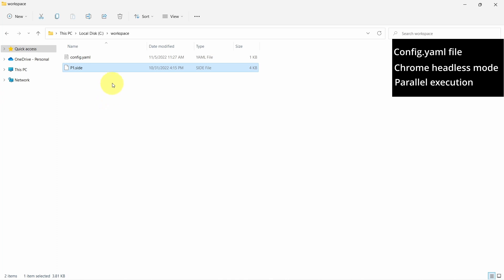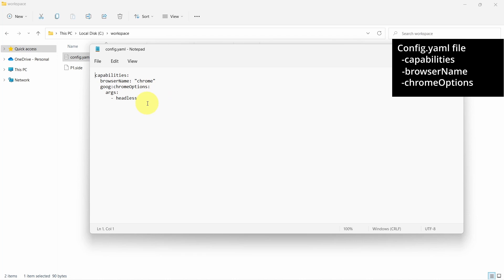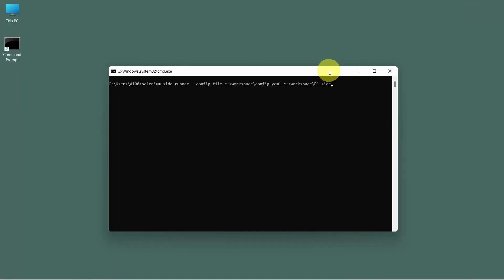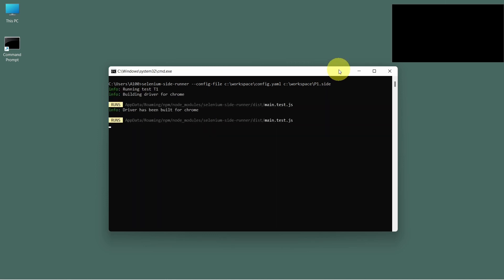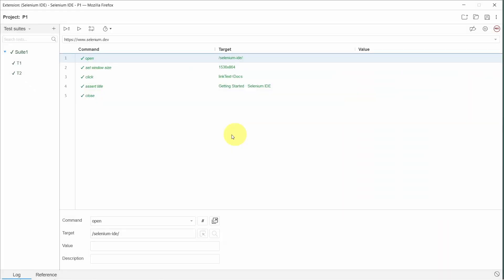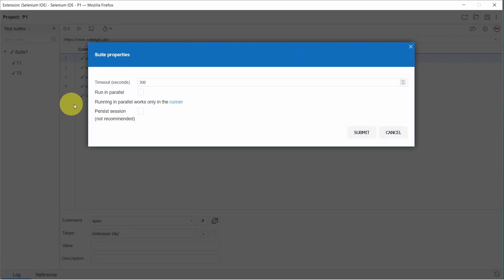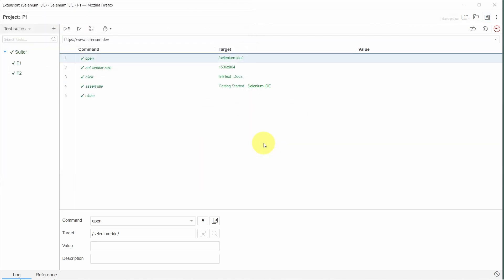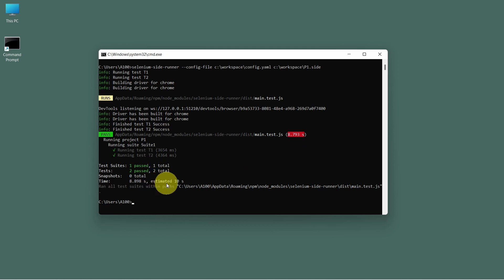Selenium IDE headless mode execution, yaml files, parallel execution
How to run Selenium IDE in headless mode (chrome browser), create a yaml file for Selenium IDE, run Selenium IDE tests in parallel using command-line runner.